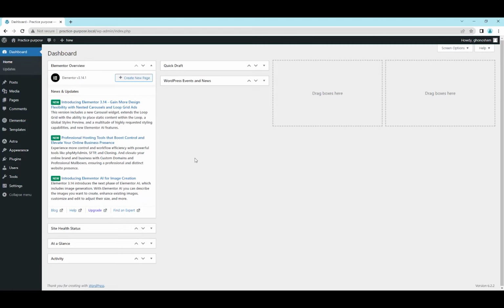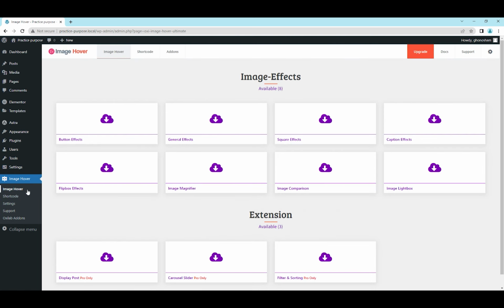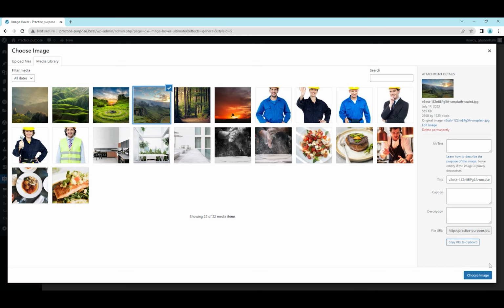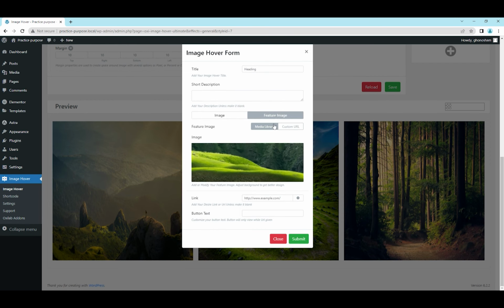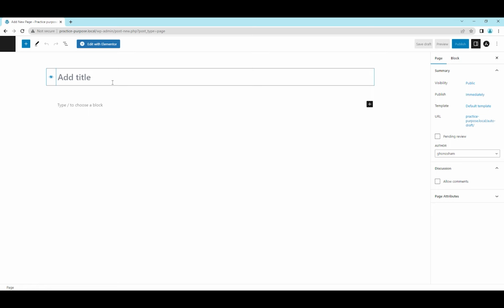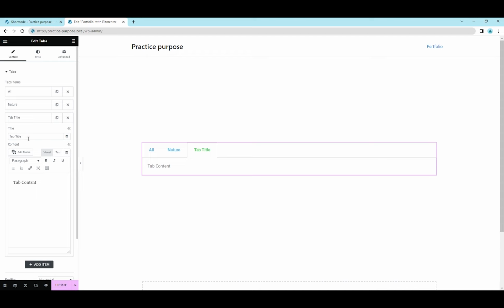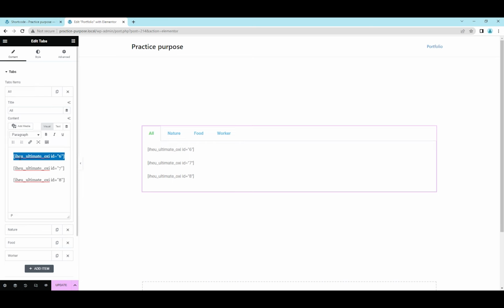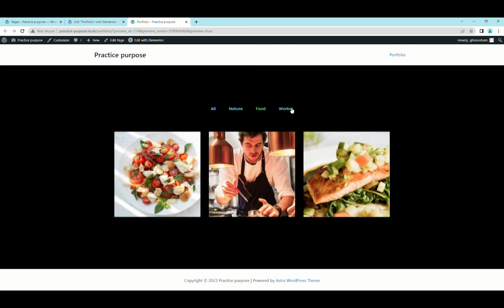Create Filterable Gallery Using Tabs and Different image on hover in elementor free version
Thanks For Your Precious Time Guys :)